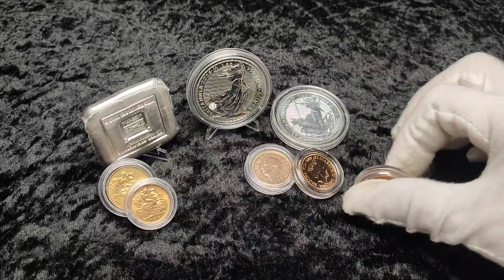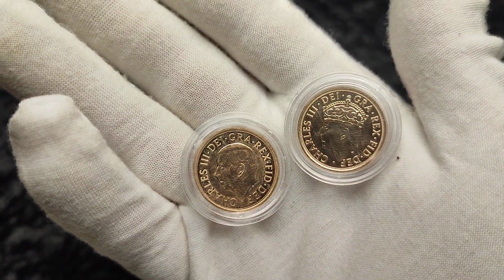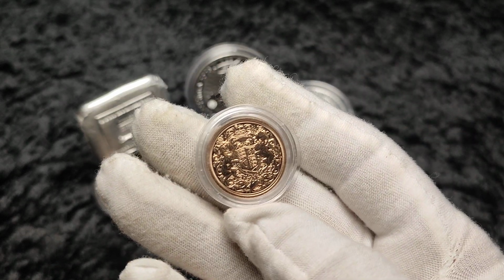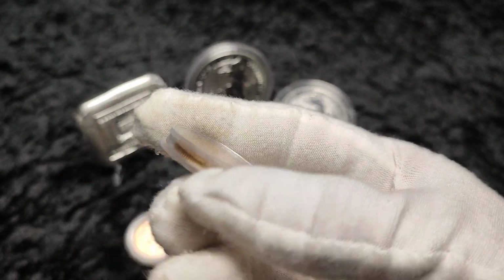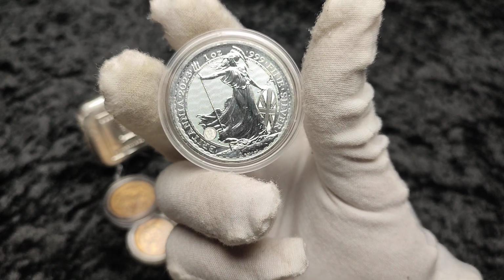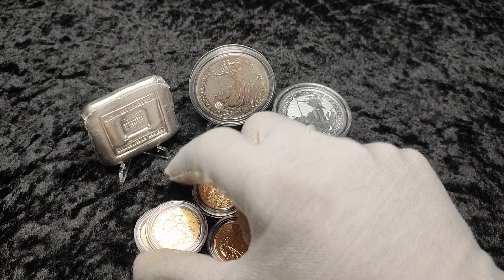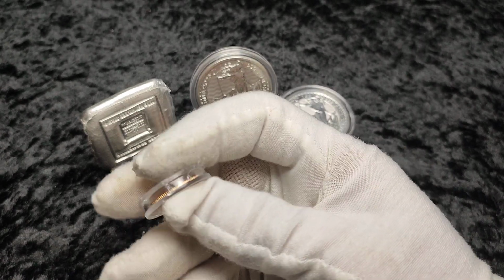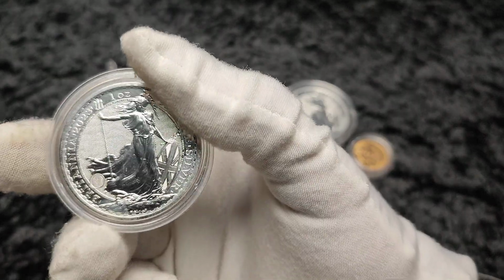What To Expect When Selling Your Stack To A Dealer